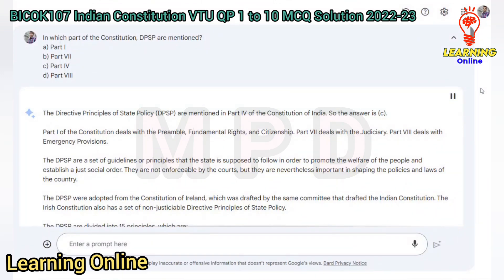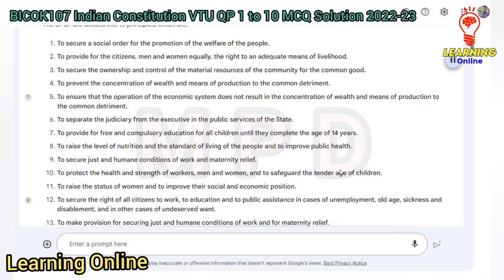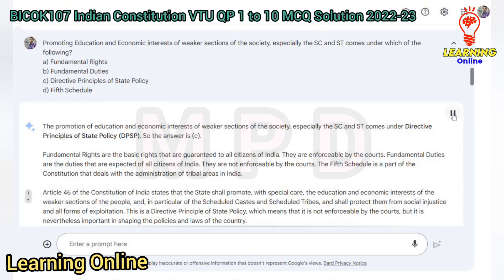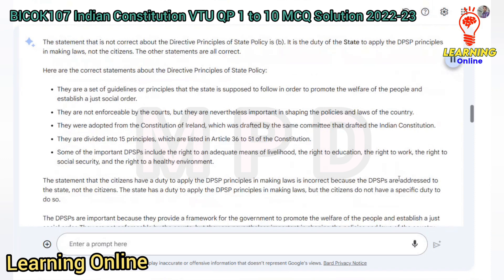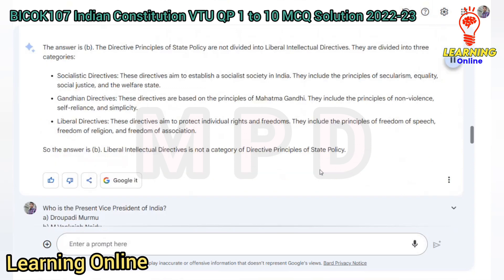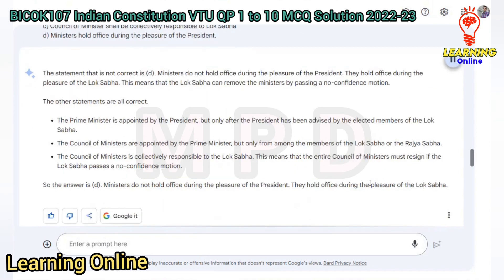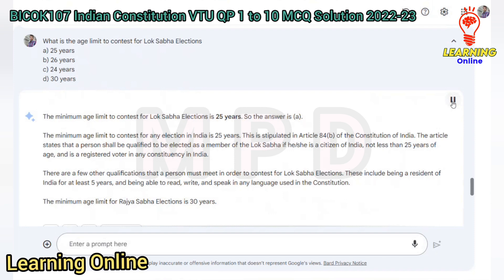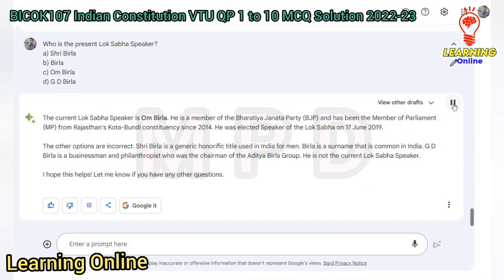BICOK107 | Indian Constitution | VTU | QP 01 to 10 MCQ Solution | 2022 23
Title: BICOK107 Indian Constitution VTU QP 01 to 10 MCQ Solution 2022-23

Description:
Welcome to the ultimate MCQ solution video for BICOK107 - Indian Constitution VTU Question Paper (QP) 11 to 20! 📚🧠 If you're a VTU student looking for comprehensive solutions to tricky multiple-choice questions related to the Indian Constitution, you're in the right place.

In this video, we've meticulously prepared detailed explanations and solutions for MCQs 1 to 10 from the BICOK107 Indian Constitution question paper for the academic year 2022-23. Whether you're preparing for exams or striving to deepen your understanding of constitutional concepts, this video has got you covered.

Unlock the answers to challenging MCQs and enhance your grasp of the Indian Constitution.